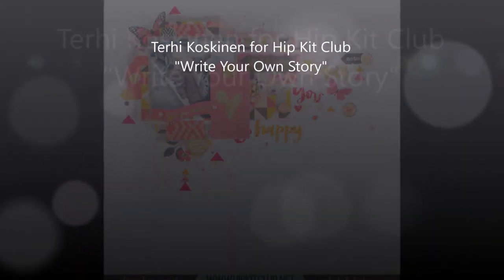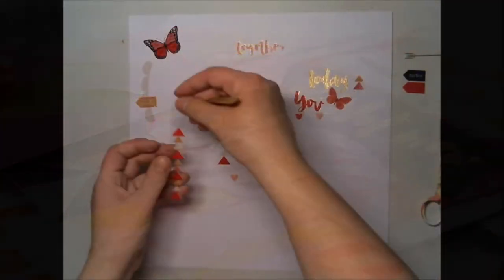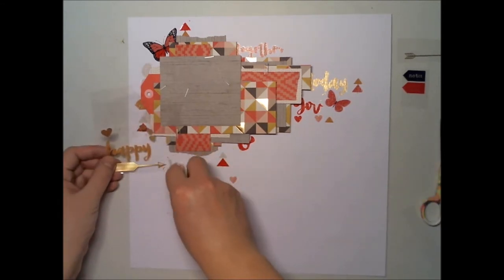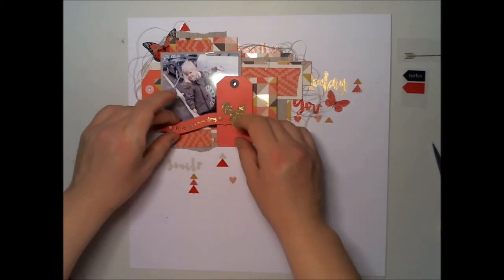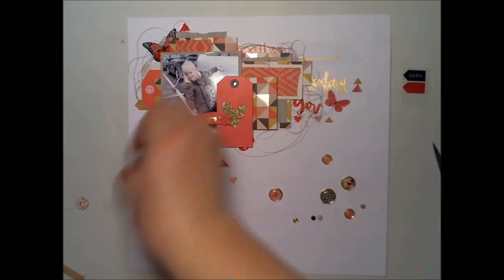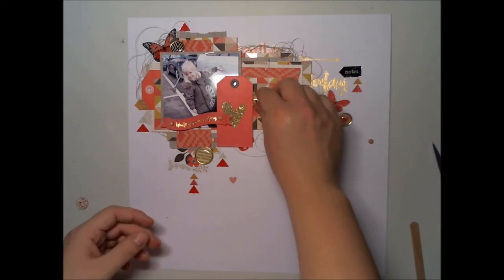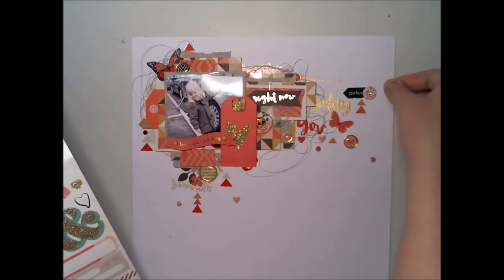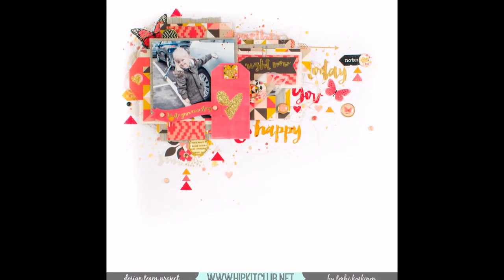[125] Scrapbook layout for Hip Kit Club "Write Your Own Story"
Scrapbook layout for Hip Kit Club "Write Your Own Story"